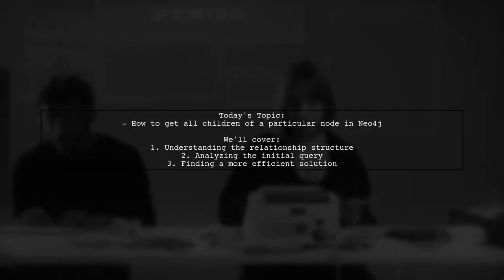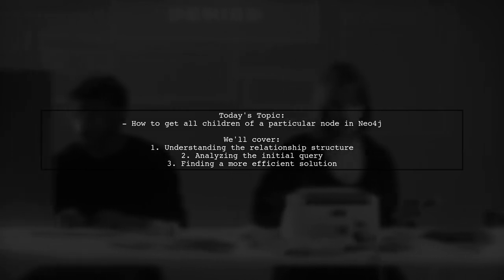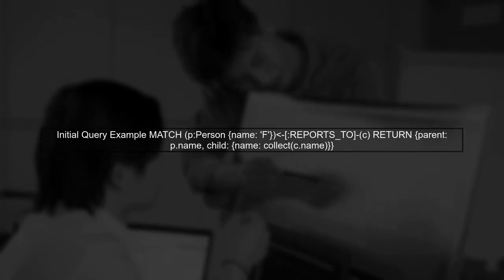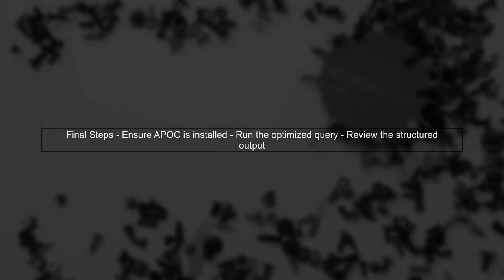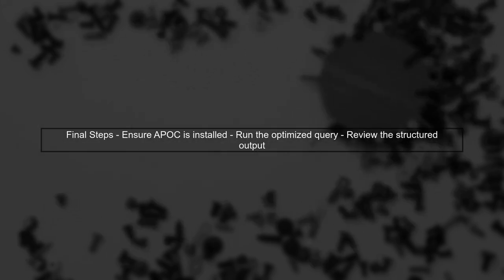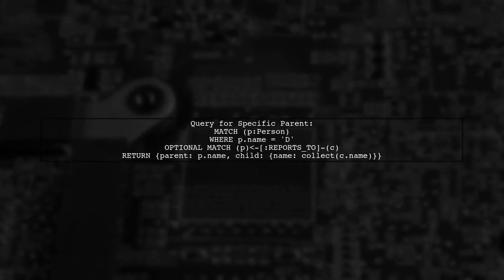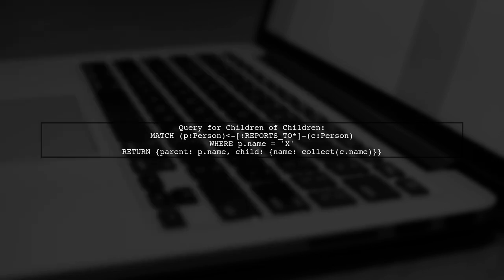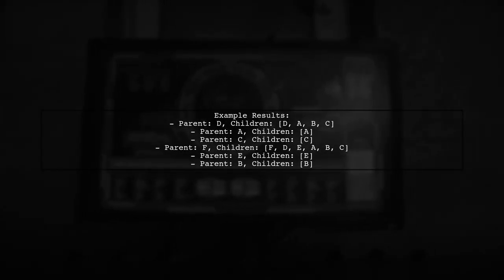How to Retrieve All Child Nodes of a Specific Node in Neo4j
In this video, we’ll explore the powerful capabilities of Neo4j, a leading graph database, focusing specifically on how to retrieve all child nodes of a specific node. Understanding the relationships between nodes is crucial for effective data analysis and visualization in graph databases. Join us as we dive into practical techniques and queries that will enhance your ability to navigate and manipulate your graph data efficiently.

Today's Topic: How to Retrieve All Child Nodes of a Specific Node in Neo4j

Related to